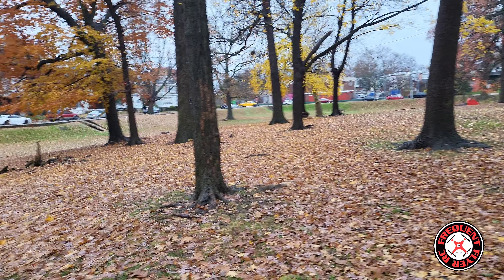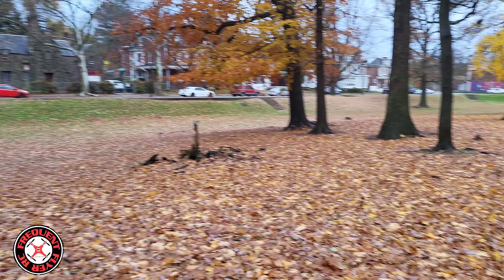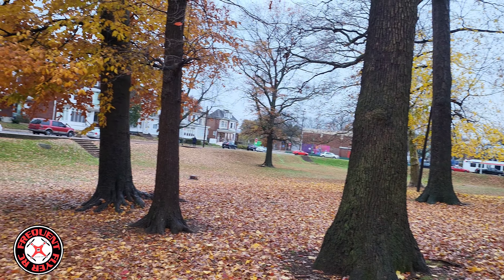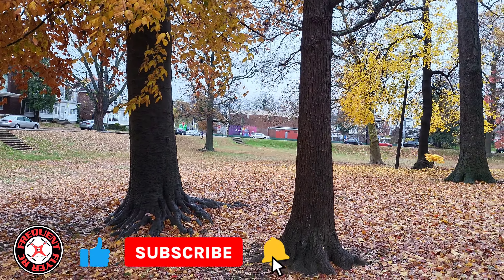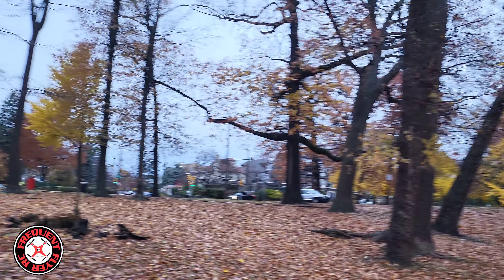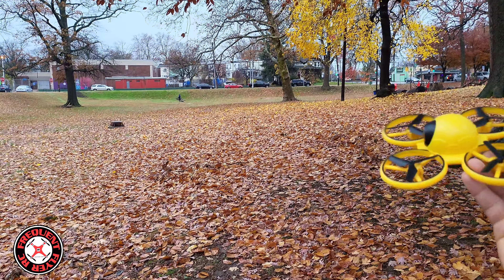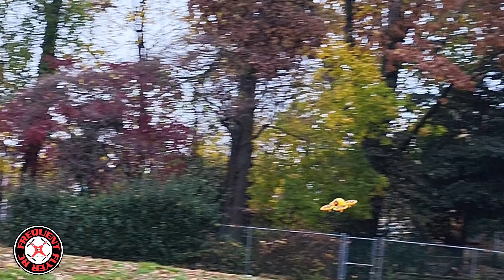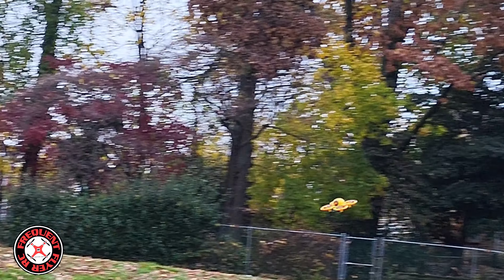DWI D10 Park Proximity Fun! WHACKY Wednesday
$FrequentFlyer55